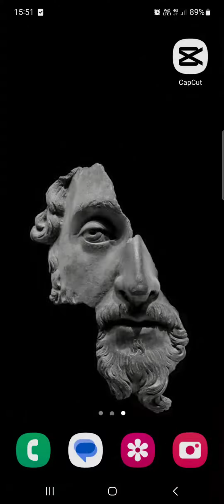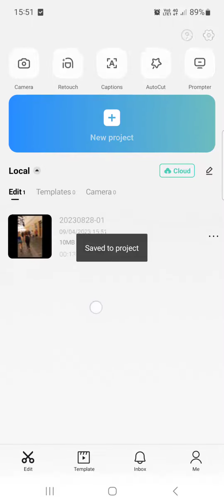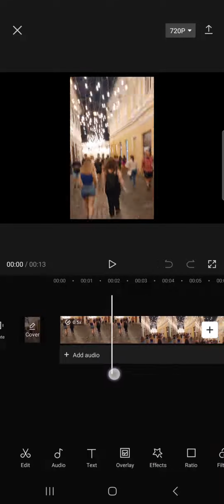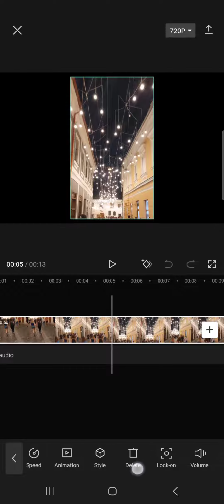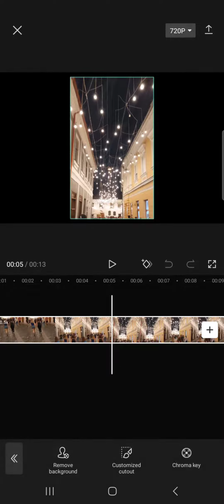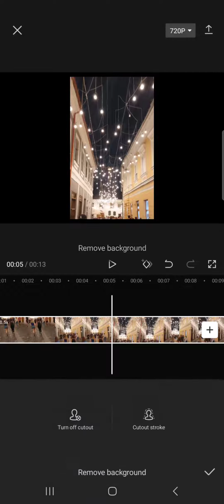How To Remove Background In CapCut?